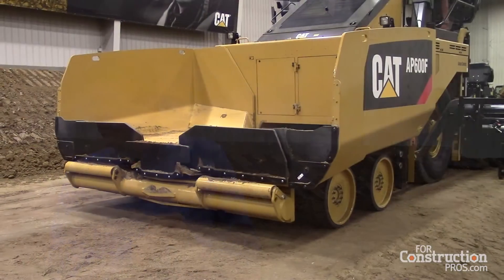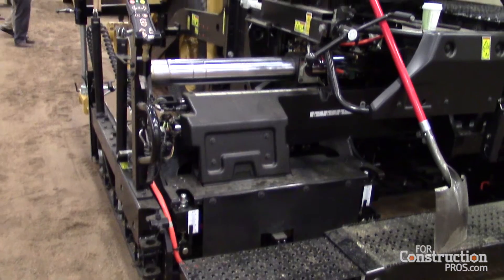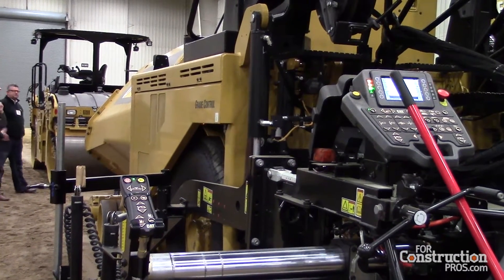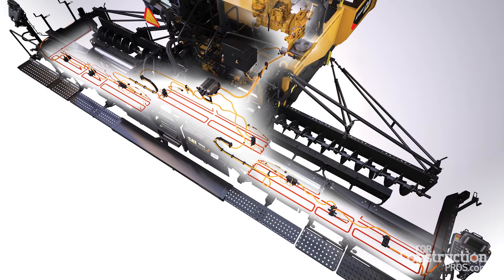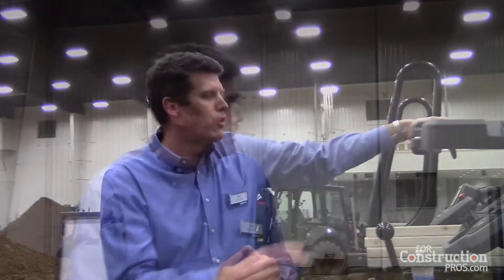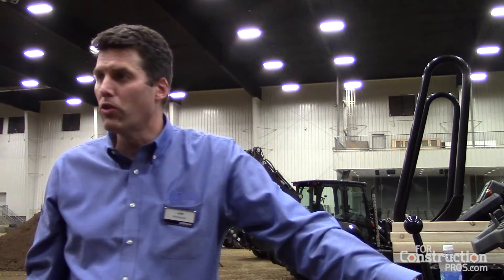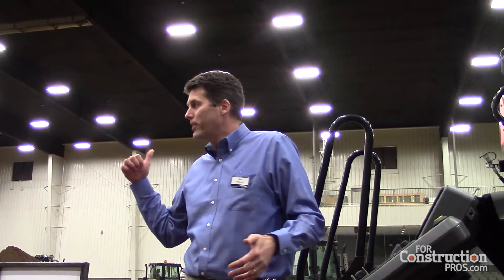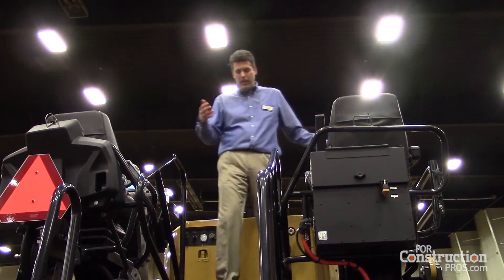Cat Adds 10-ft. Paver Features into New 8-ft. AP600F Paver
Caterpillar introduced a number of new features on its 8-ft. AP600F wheeled and AP655F rubber track pavers including intuitive touch screen operation, advanced Eco mode, single-button feeder system activation, auto fill feeder system, quick-change heating elements, front wheel assist, an all-wheel-drive option with improved capabilities and a fast-heating screed plate using a 70-kW high-power generator